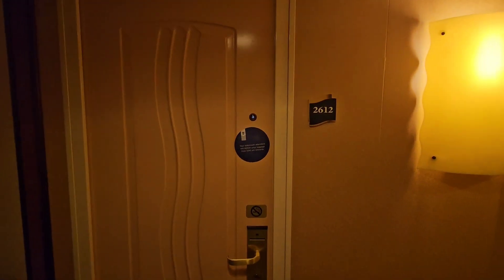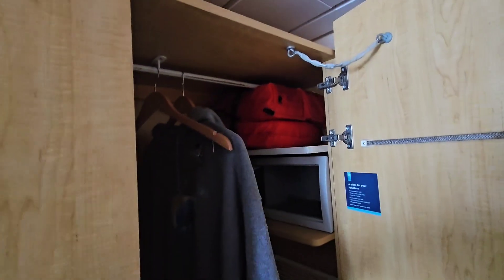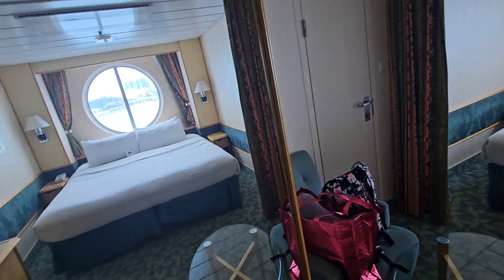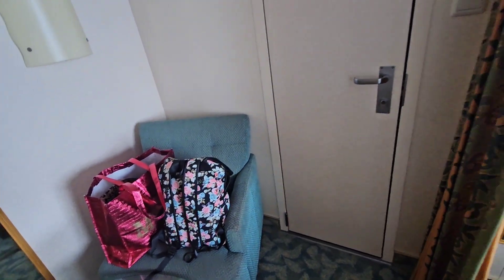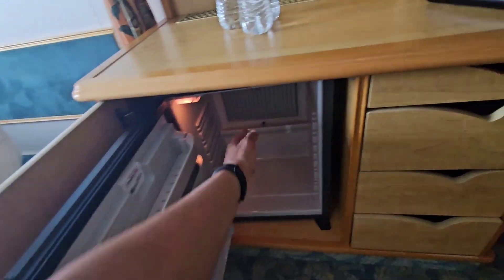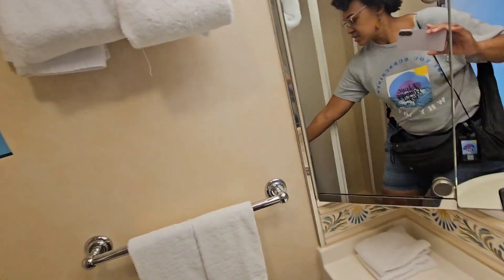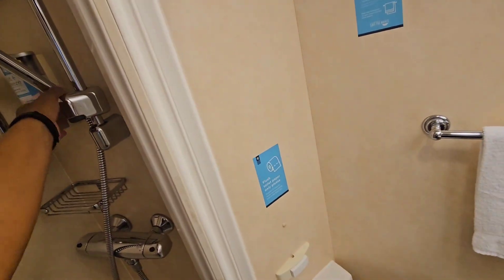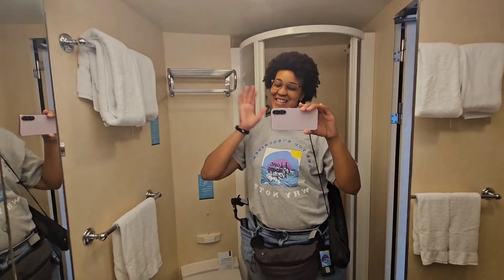Independence of the Seas: 3616 Oceanview Room Tour. ENJOY 🤗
Hey Guys 1st Time On The Independence Of The Seas Here's My Oceanview Room Tour/Quick Tour